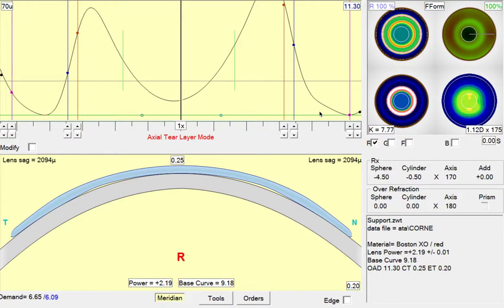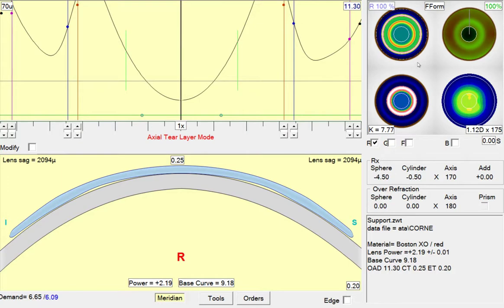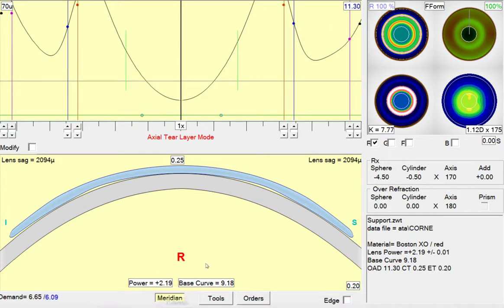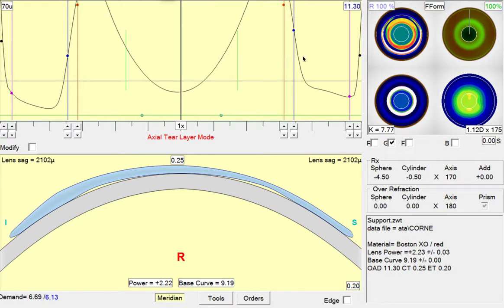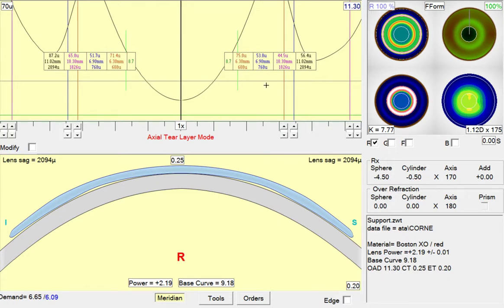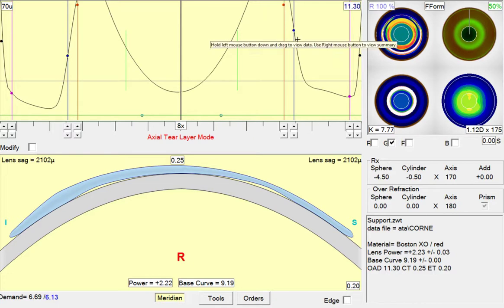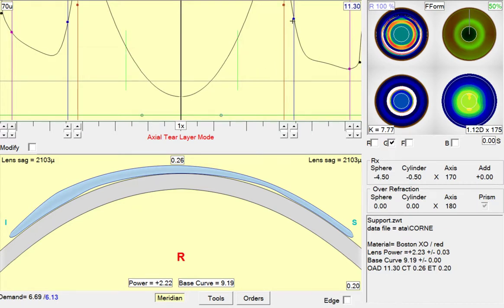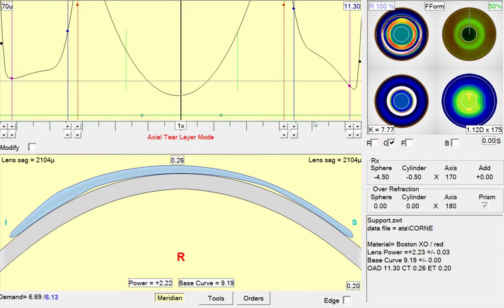Legacy WAVE - RSYM to GSYM for Vertical Decentration